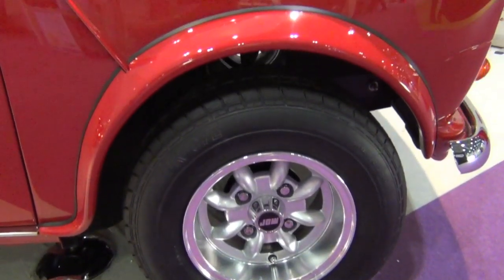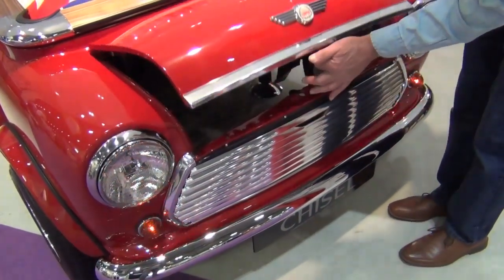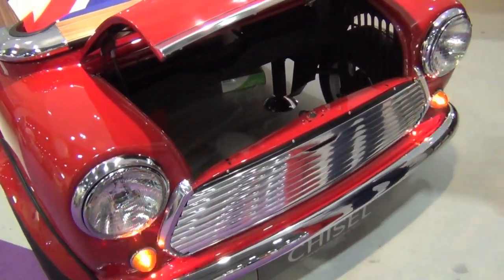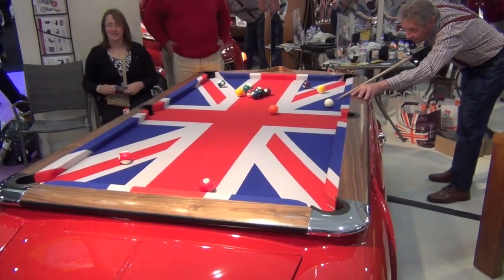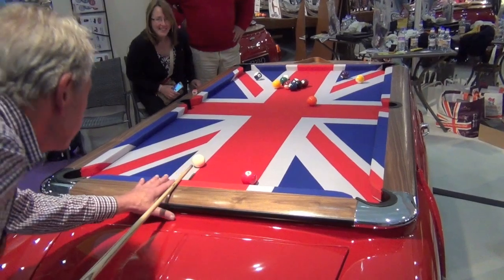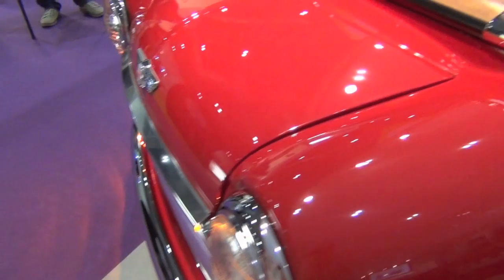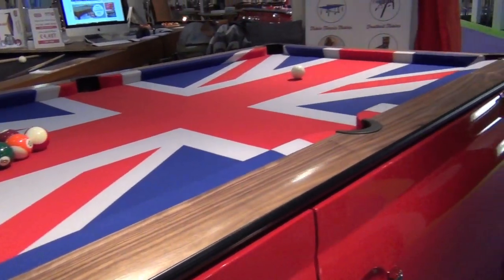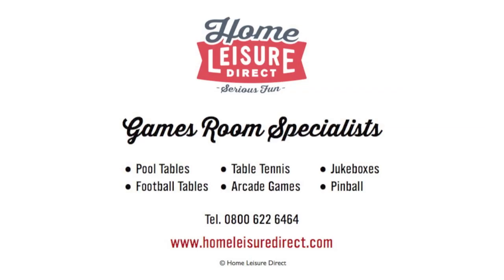Mini Cooper Pool Table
The incredible Mini Cooper Pool Table was launched by Home Leisure Direct at Grand Designs Live, held at London's Excel in May 2014.